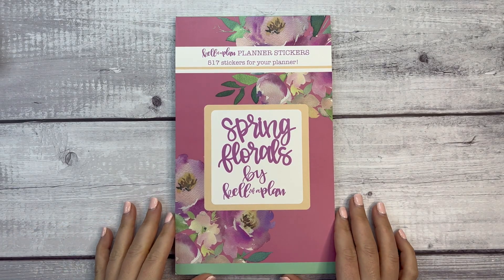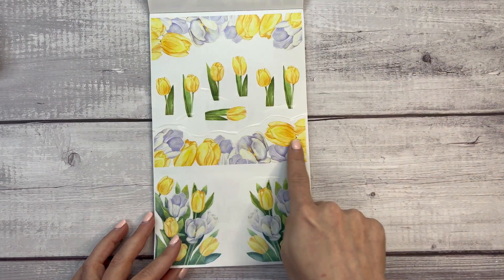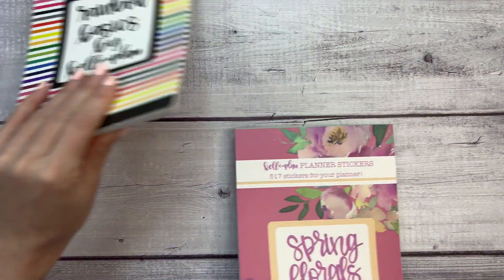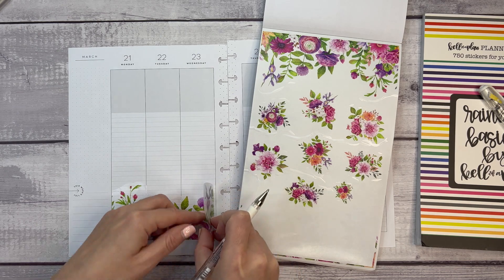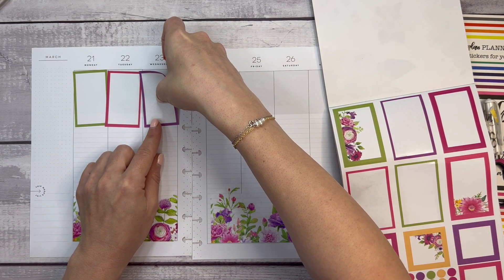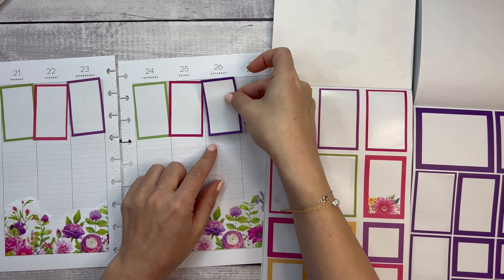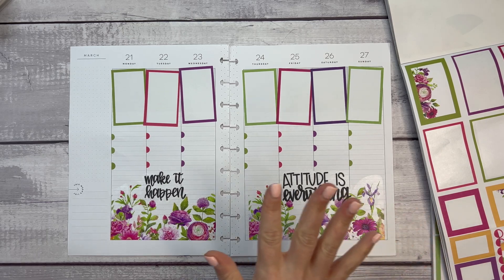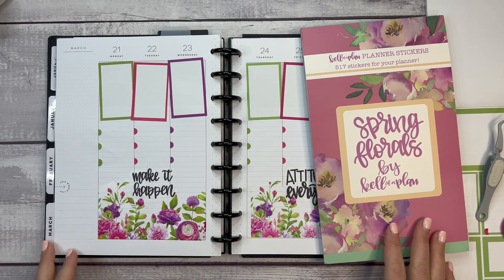FLIP THRU & PLAN WITH ME | SPRING FLORALS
Shop Spring Florals at 10am CST on 2/18/22 at kellofaplan.com